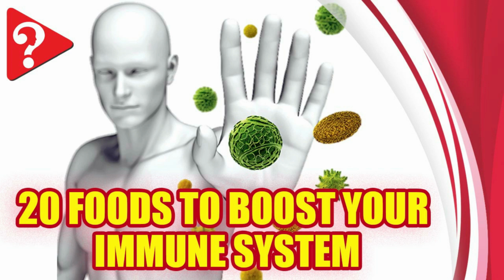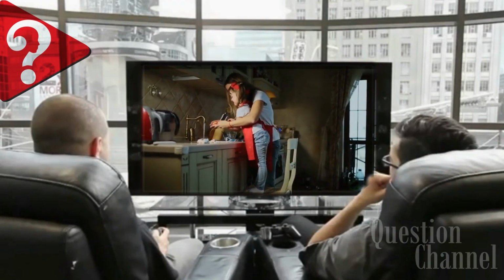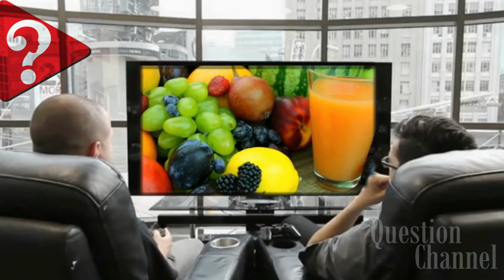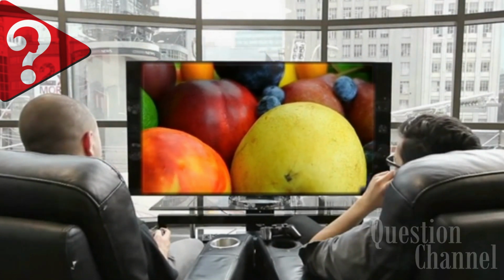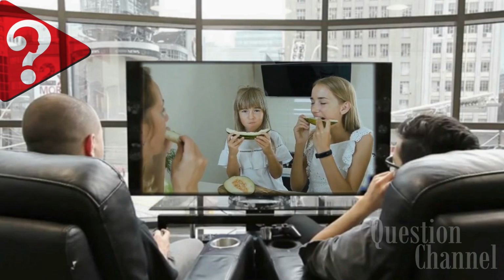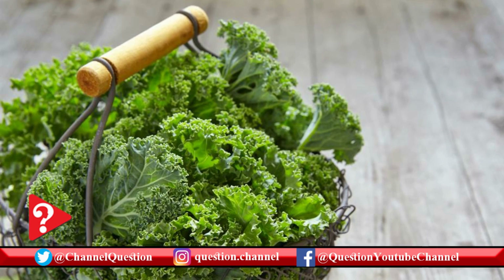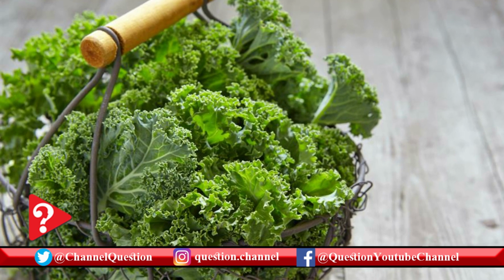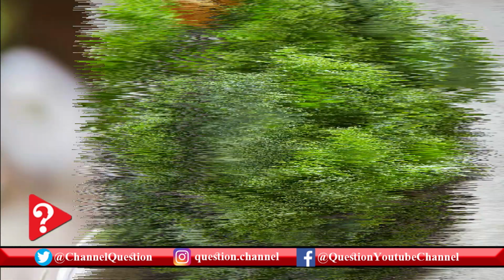20 FOODS TO BOOST YOUR IMMUNE SYSTEM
Washing your hands and keeping away from people who are ill are the most effective ways to stay well. But eating healthily so you avoid nutritional deficiencies is another vital weapon in your immune health armory. Tuck into these top foods, suggested by love foods nutritionist Angela Dowden, to help yourself stay well.